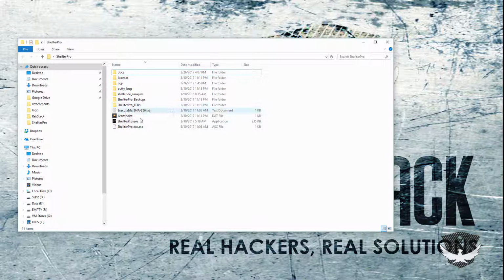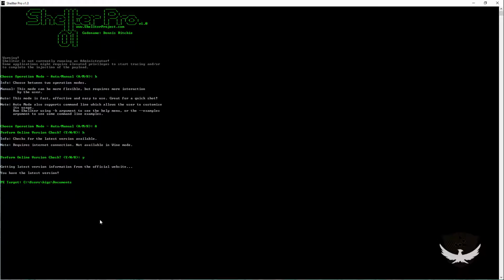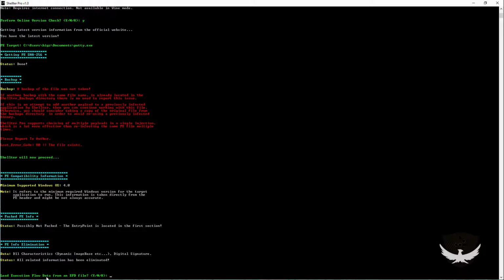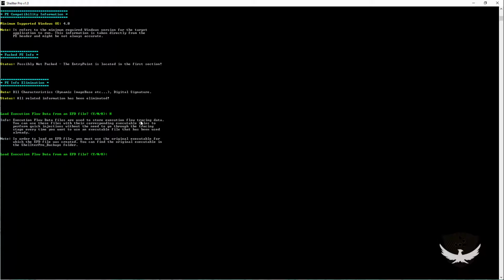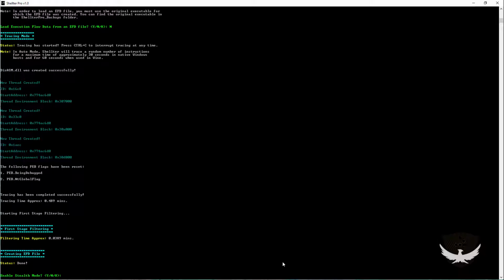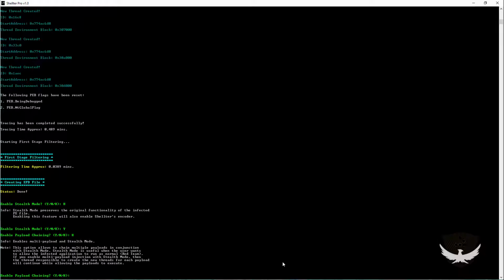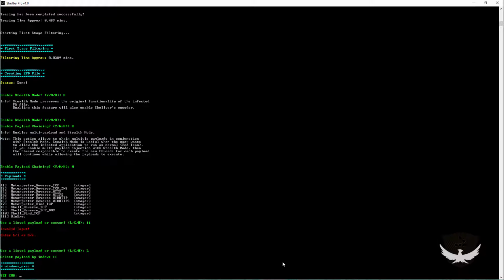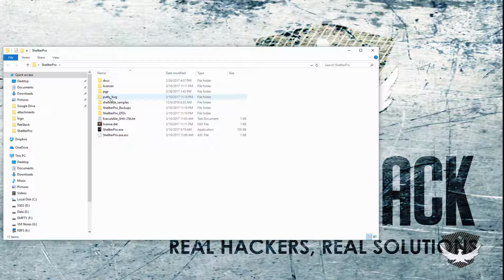Rekt Stack Reviews - Shelter Pro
Rekt Stack's Higinio Ochoa goes over the newly released Shellter Pro and all the reasons you need to have this tool!